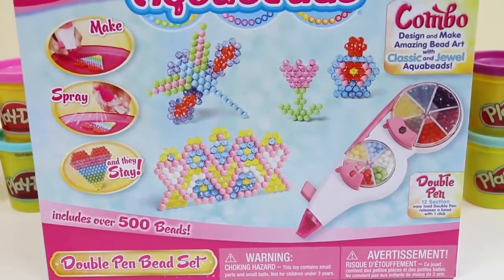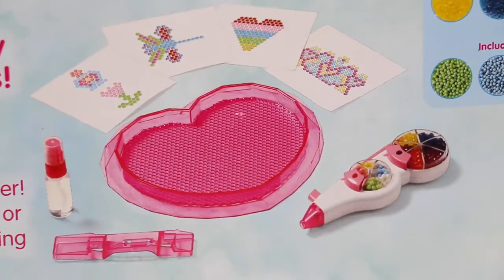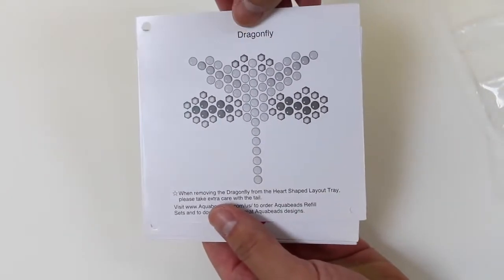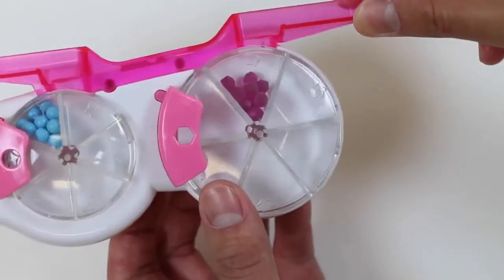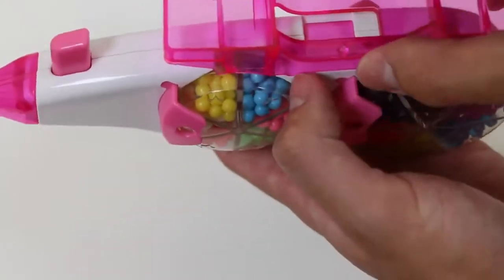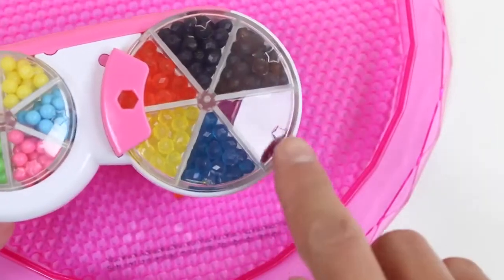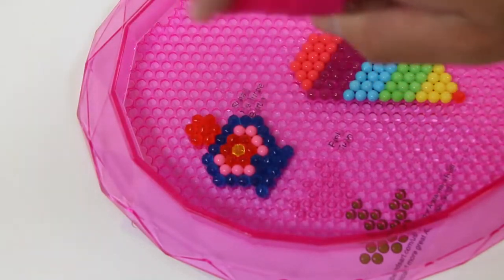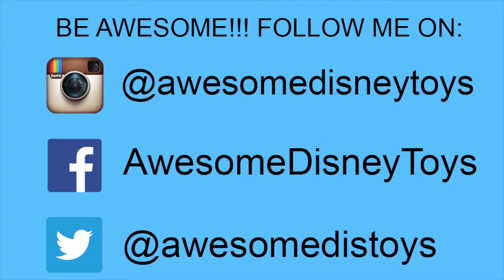AquaBeads Double Pen Glitter grânulos Playset Fácil Diversão Mágica Beads Set! | CCB